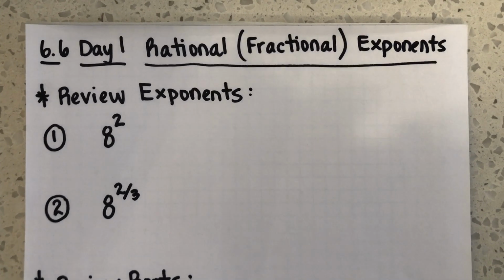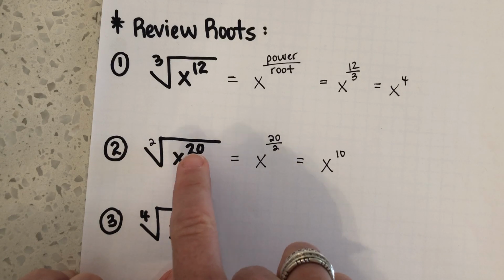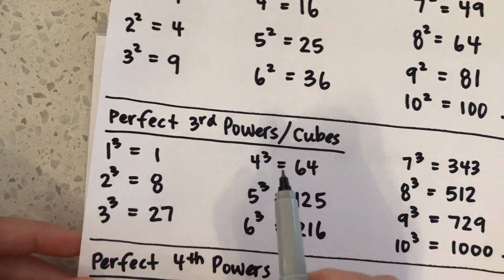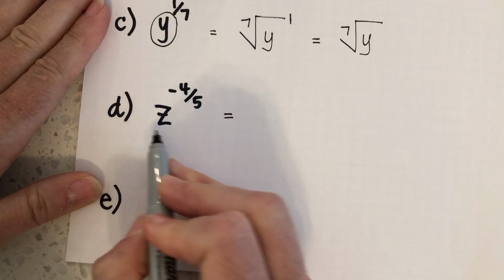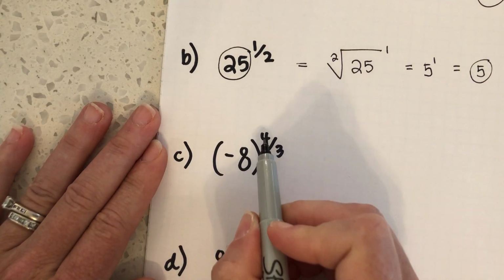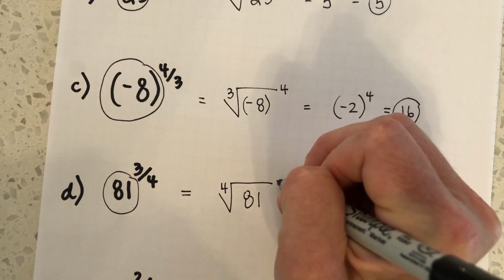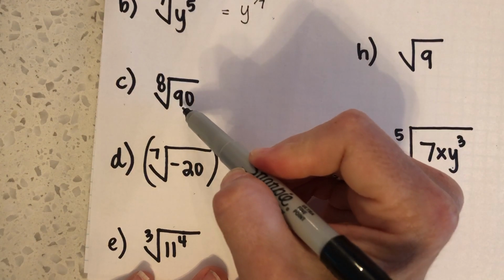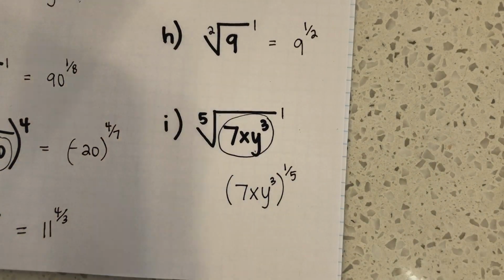Alg 2 CP 6.6 Day 1 Notes Video